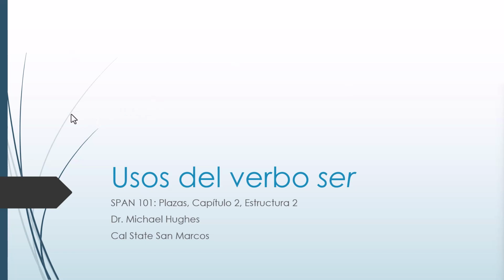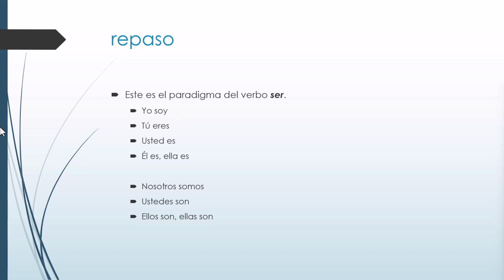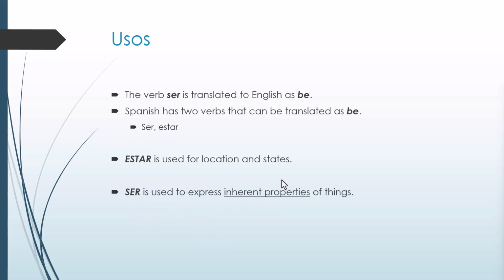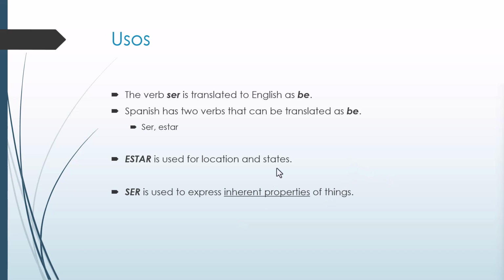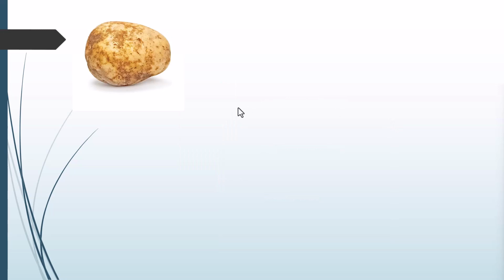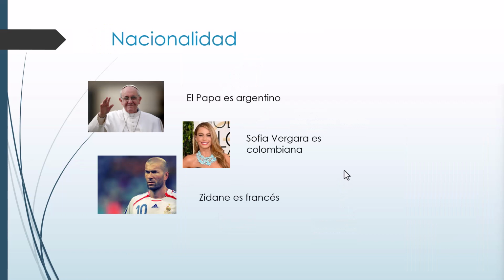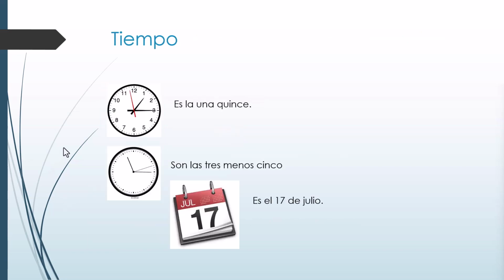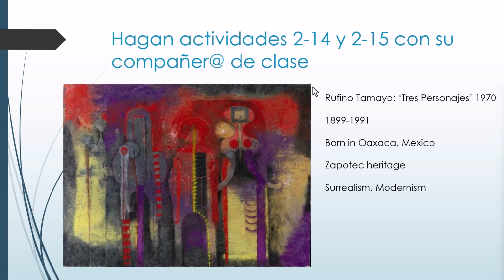CSUSM SPAN 101 : Usos del verbo 'ser'.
Dr. Hughes discusses the grammar of the verb 'ser'.